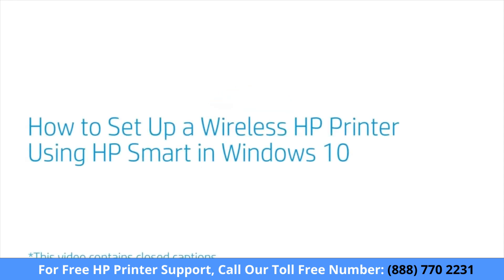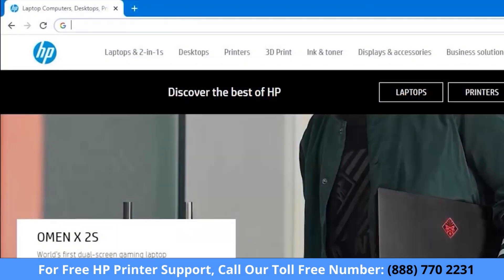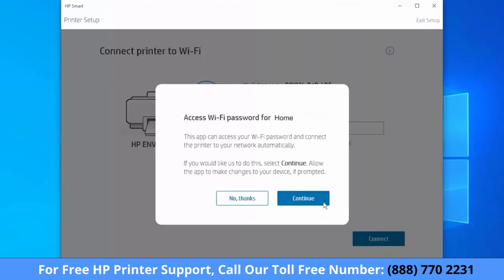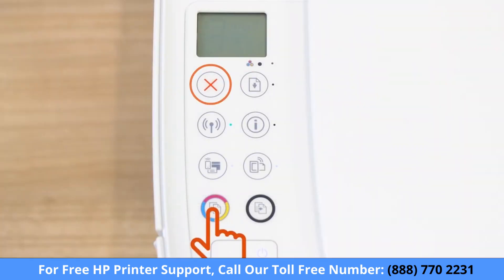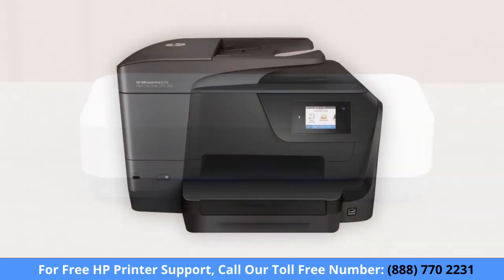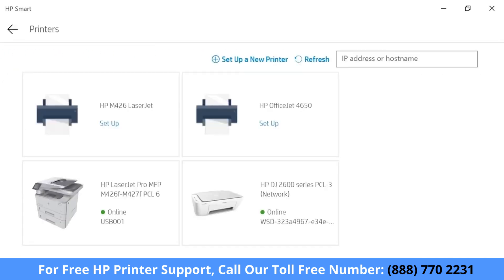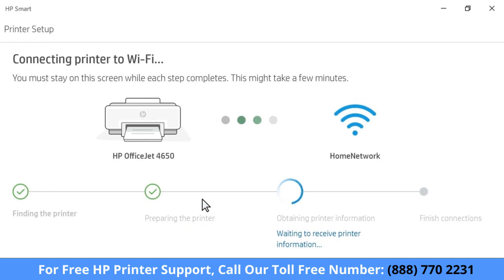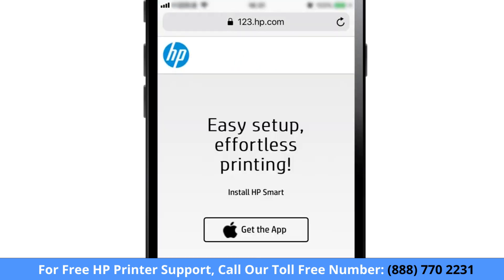How To Install Wireless HP Printer Using HP Smart in Windows 10 | HP Printer Setup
HP Printer setup support presents Get HP ink at your doorstep! Click to learn more about HP Instant Ink.

Learn how to download and use the HP Smart application on your Windows 10 or 11 computer to set up your HP or HP+ printer on a Wi-Fi (wireless) network. Also see how to set up your HP account to add all your HP products in the same app. The HP Smart app makes it easy to manage all your devices in one place.

Step 1:- Unpack your printer and connect to power

Step 2. Install HP Smart and add your printer
HP Smart will help you:

Install printer software and drivers
-Connect to Wi-Fi
-Create an HP account and register your printer
-Load paper and install ink or toner cartridges
-Print from any device by installing HP Smart software on all devices

Note: Disconnect from a Virtual Private Network (VPN) connection before downloading.

Step 3:- After printer setup, add this printer to your HP Support Dashboard (optional)
Access HP Support features like easy access to software and drivers, warranty information, and troubleshooting help. Watch our video to learn more.

how to install hp wireless printer
install hp wireless printer printer
how to install hp 4650 printer
how to install hp wireless printer printer
hp wireless printer printer wireless setup

This Video is the work of the HP Printer support team